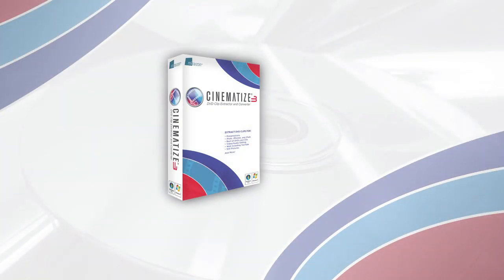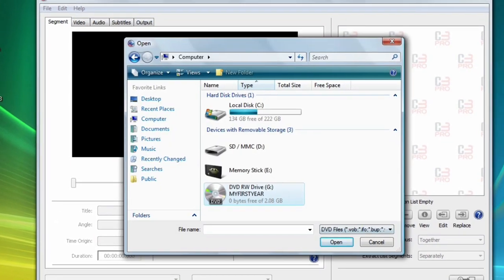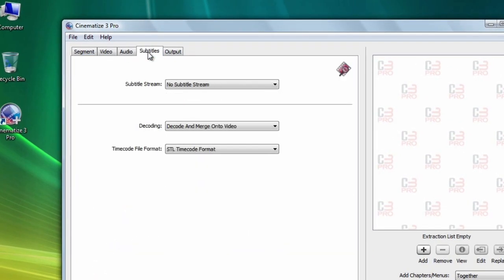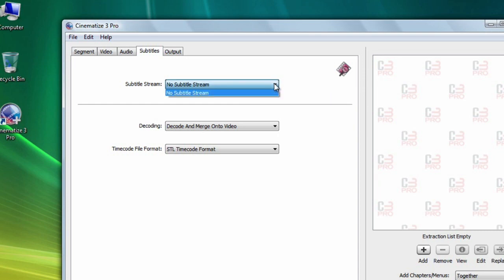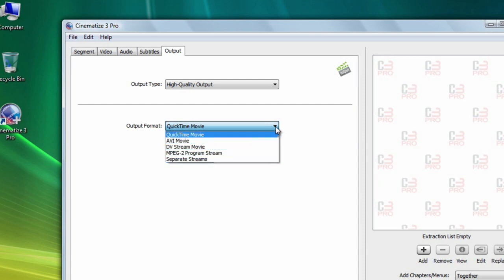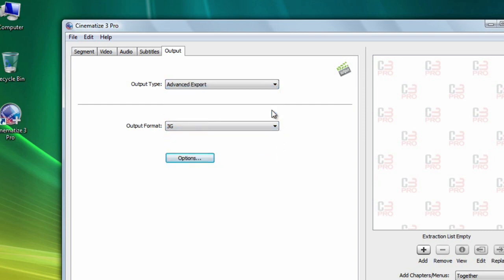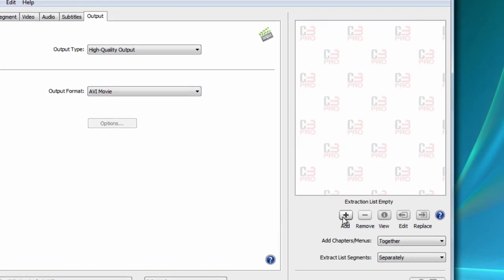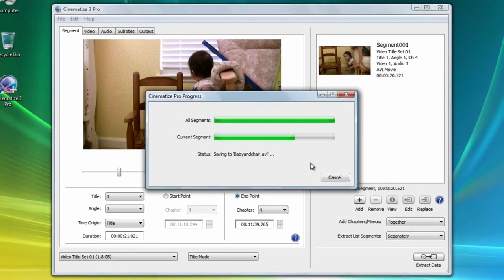Converting a DVD to AVI, MOV, MP4, MPG, M4V, etc.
This video shows you how to use Miraizon's Cinematize 3 Pro to convert a DVD or a portion of a DVD into different formats including AVI, MOV, MP4, MPG, M4V, and DV.